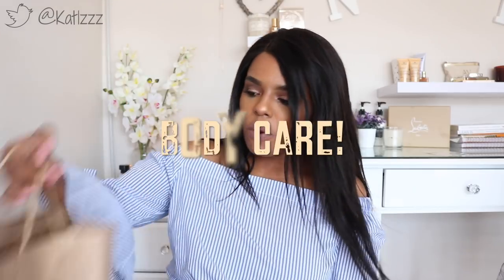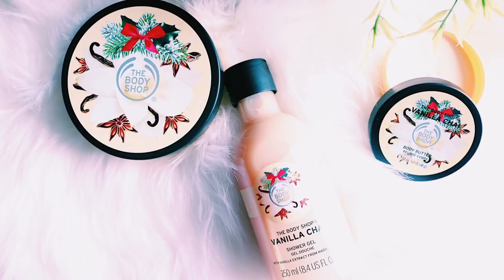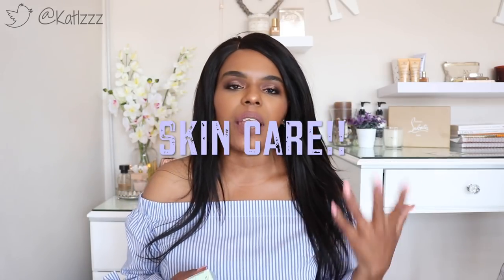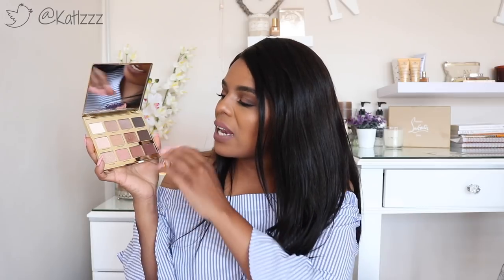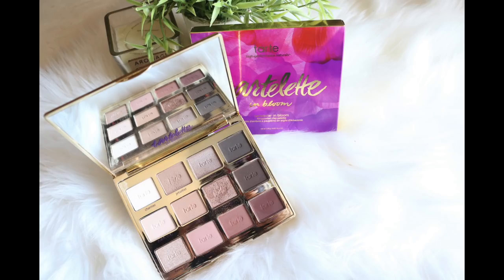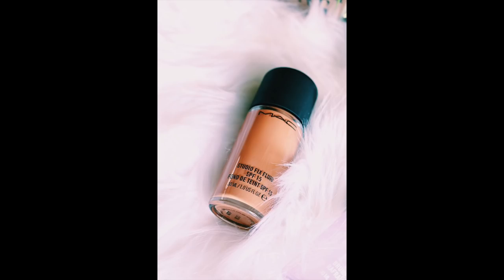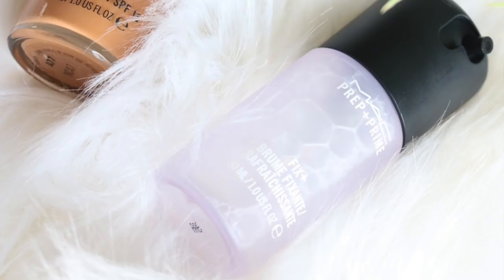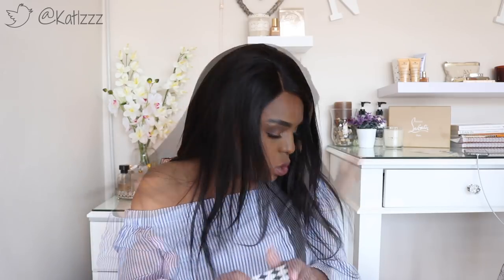I'M BACK!!! | BEAUTY HAUL!! | MAC, CLARINS, THE BODY SHOP, TARTE & MORE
Hey!!!

Im finally BACK! Missed you guys so much! I thought, what better way to ease back into the swing of things, than doing a good ol Beauty Haul!

These are some things I purchased in early December, and filmed this video about two weeks after having received them! I hope you enjoy!

xoxo
JK

Music
Weirddough

Hi!

K.